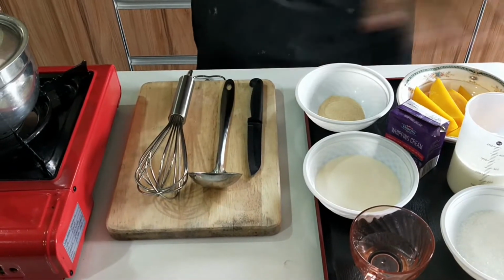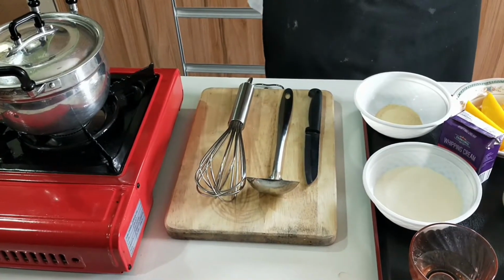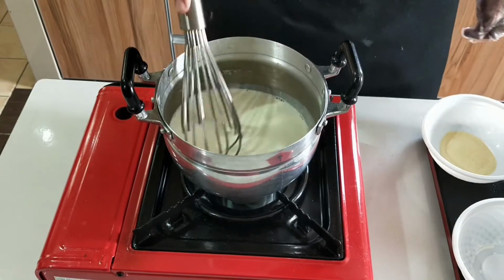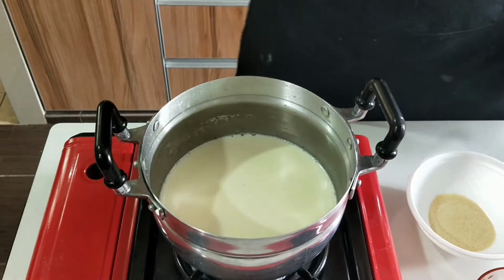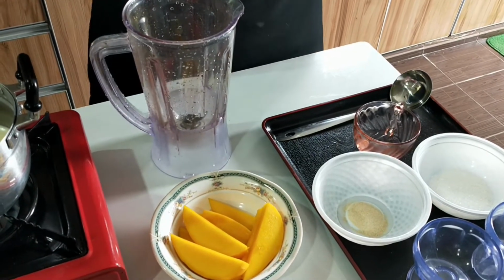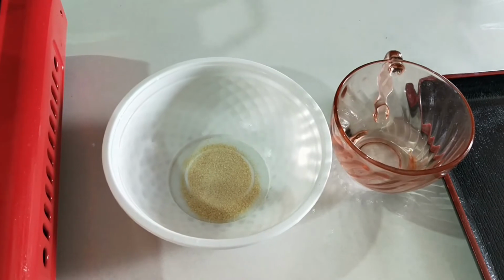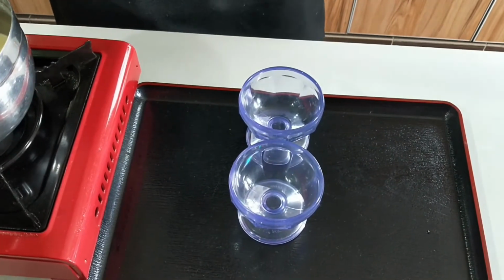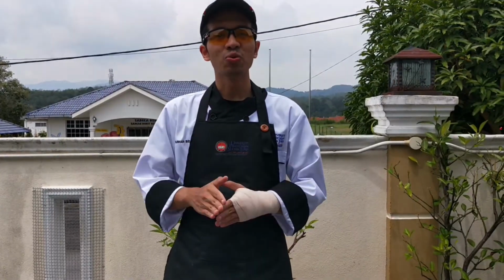Knock Knock Kitchen Series Episode 7 (Final Episode): "Panna Cotta Manggo"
Welcome to Knock-Knock Kitchen Series 2021!!

Today's Recipe, we will make a "Panna Cotta Manggo" !!

Please support my Final Episode and Thank you so much!

Easy Mango Panna Cotta Recipe:-

Ingredients White Mixture

250 ml dairy whipping cream
1/2 cup of full cream milk
1/4 cup of sugar
1 tbsp of gelatin
1/4 cup of water

Ingredients Mango Mixture

2 mangoes (sliced)
2 tbsp of sugar
1 tsp of gelatin
2 tbsp of hot water

Cooking Methods

1. For WHITE MIXTURE: Heat whipping cream and milk together. Then, add in sugar and stir until fully dissolved. Set aside for a while.

2. Liquefy the gelatin and pour it into a white mixture.

3. Pour the white mixture into a glass that has been tilted. Ensure that it is half glass-filled. Let it cool and refrigerate for 2 -3 hours.

4. For MANGO MIXTURE: Put the mango in the blender along with sugar. Grind them to get mango puree.

5. Then, liquefy the gelatin and pour it into mango puree.

6. Remove chilled white mixture from refrigerator and pour mango mixture over it.

7. Chill inside a refrigerator before serving.